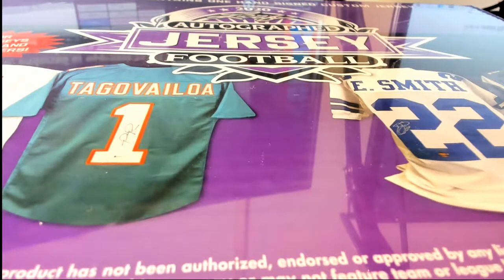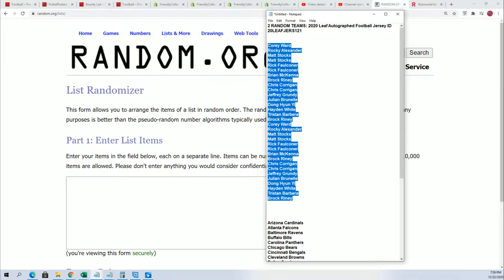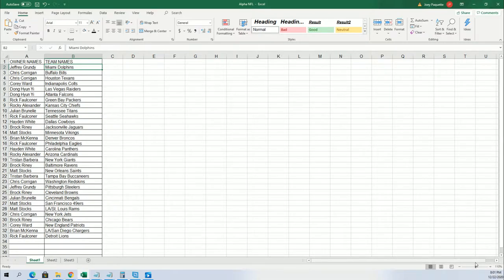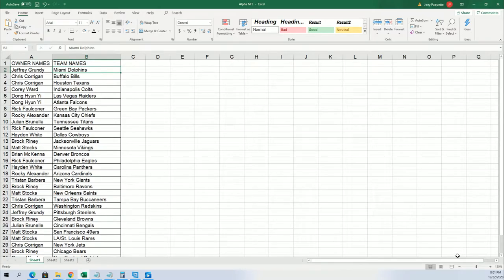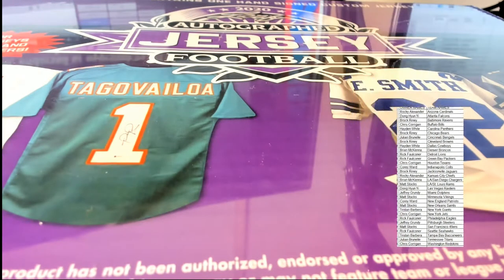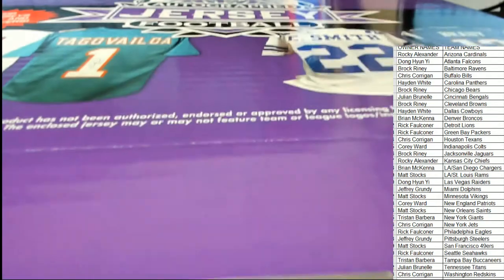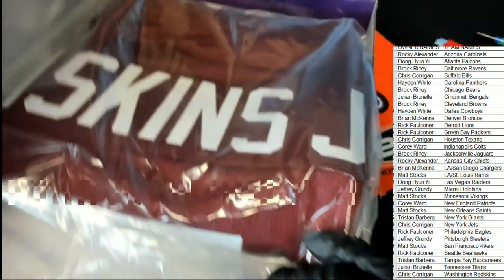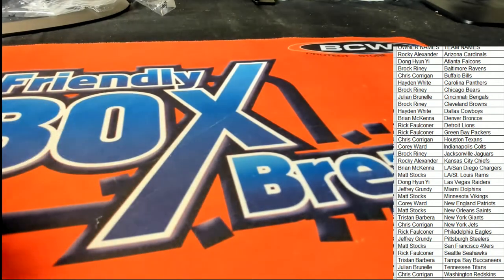2020 Leaf Autographed Football Jersey ID 20LEAFJERS121